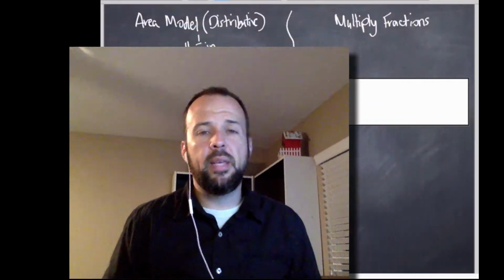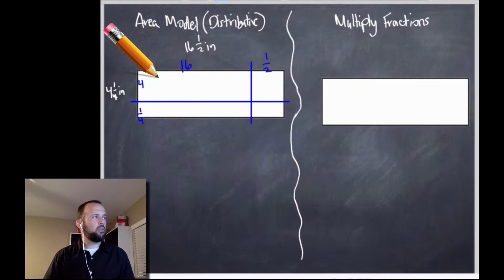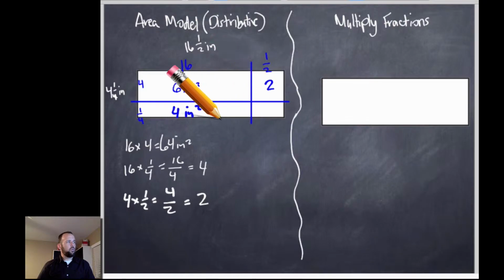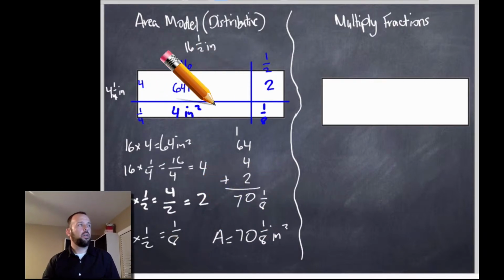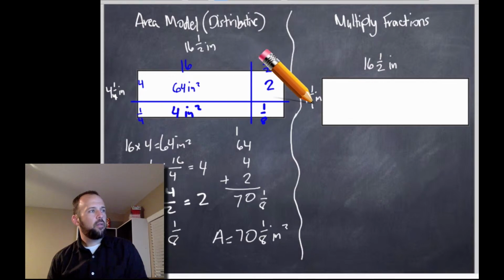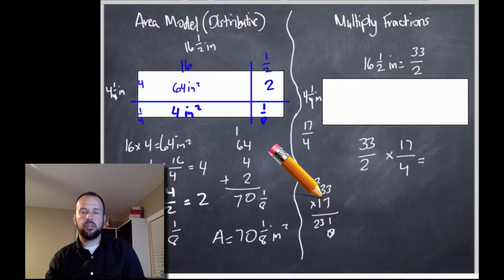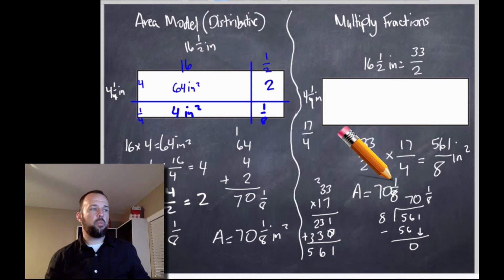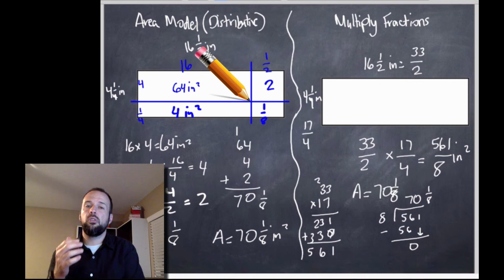5th Grade: Module 5 - Lesson 13-B